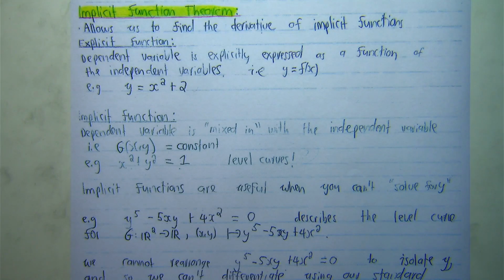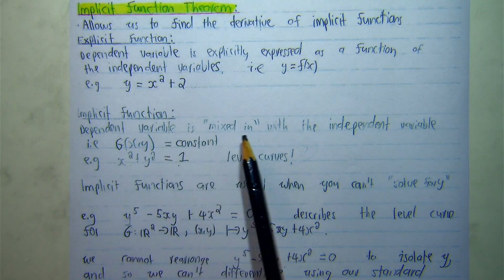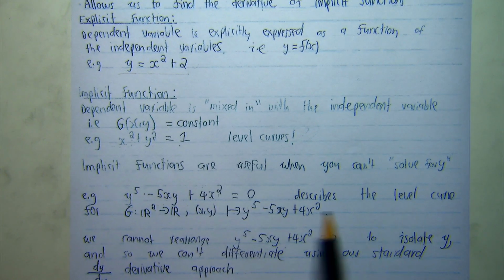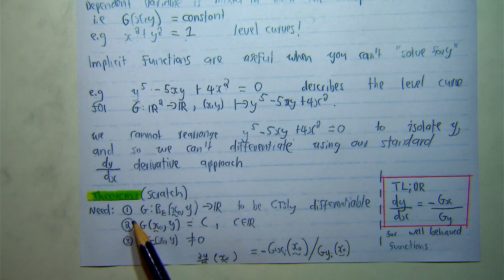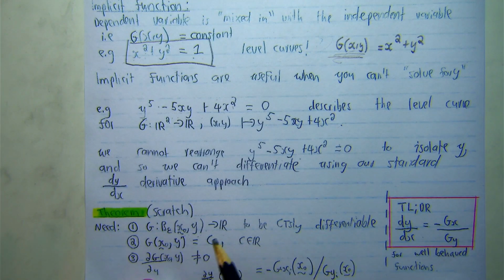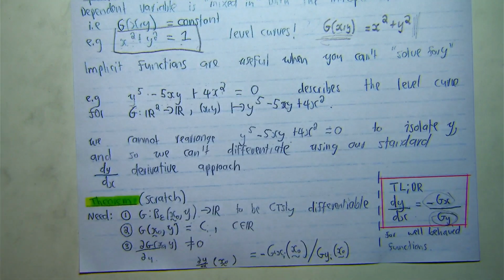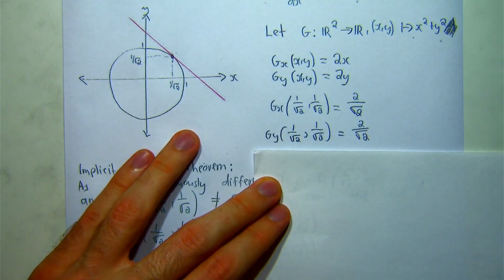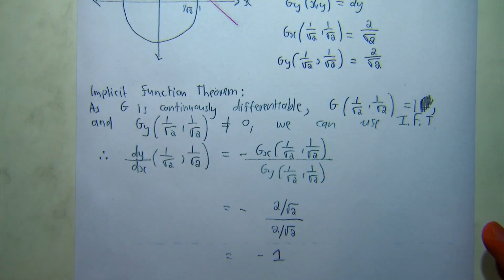Implicit Function Theorem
The Implicit Function Theorem is a powerful tool in calculus and analysis that helps us find solutions to equations where the relationship between the variables is not explicitly given. Specifically, the theorem provides conditions under which we can determine whether a system of equations can be written in the form of a function.

The conditions that need to be satisfied for the theorem to hold are that the system of equations is continuous and has continuous partial derivatives. If these conditions are met, then we can use the theorem to find the partial derivative of one variable with respect to another, even if the relationship between the variables is not explicitly given.